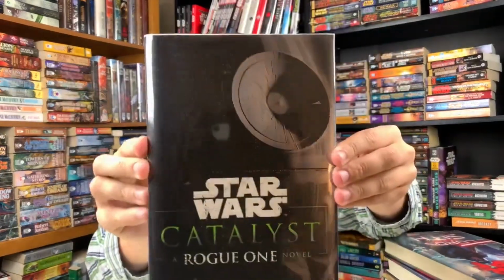Favorite Star Wars Book Cover Art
In this video, I discuss my favorite Star Wars Book Cover Art: 5 Legends books and 5 Canon books.